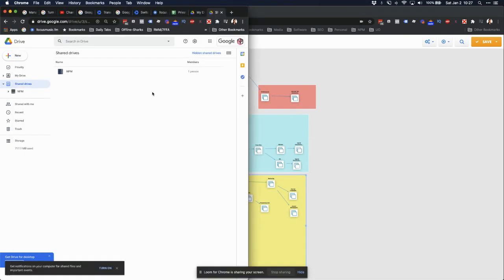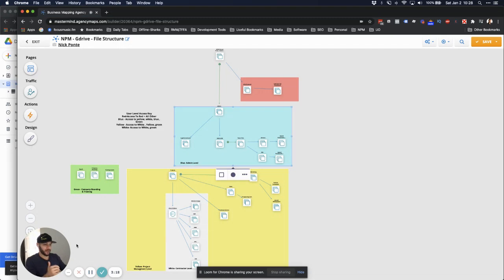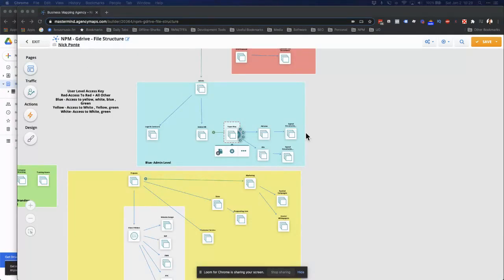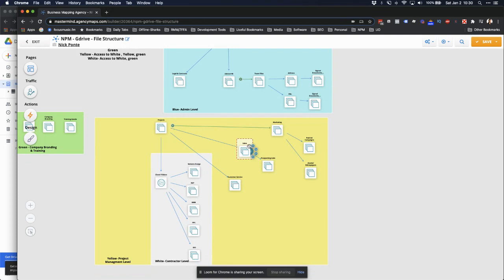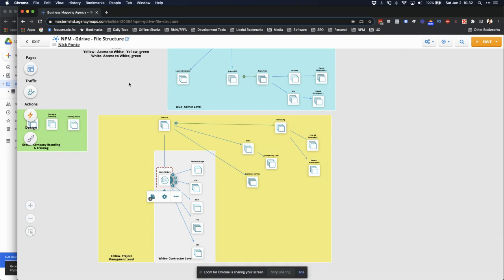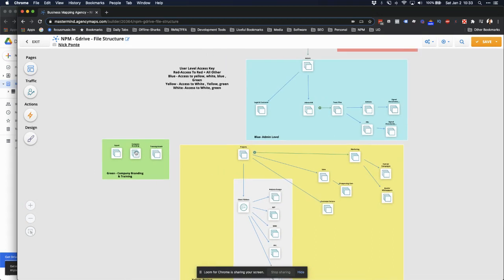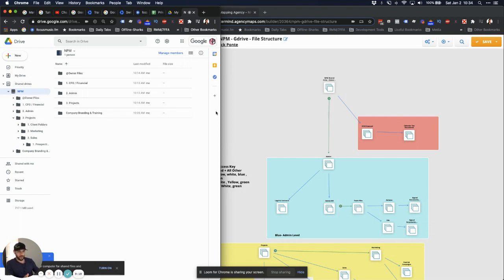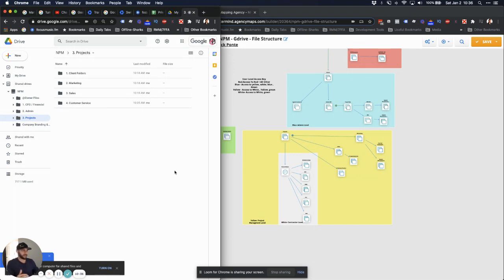Business Mapping A 6-Figure Agency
Lots of people starting an online business think all you need is a product or service and a way to make sales.

That’s just not true.

Selling your product or service IS a fundamental part of the game.

But to grow to 6-figures or beyond, there is a lot of stuff that has to happen behind the scenes.

That is one of the dirty little secrets most “gurus” don’t tell you about.

In this video, I show you how my 6-figure agency organizes all the different assets… people… and so much more.

This isn’t really for “newbies”.

Although, knowing this as a newbie will help you build your business smarter.

Because the worst thing that can happen is that you grow so fast… you start hitting roadbumps. Or worse, you start backsliding and losing some of the success you worked so hard for.

Mahalo,
Nick Ponte

P.S. If you want more help with the nitty-gritty of growing a business (and you want lots of 1-on-1 support from me to do it)...

Then you should know applications are open for my Private Coaching Program.

This is the program where me and my business partner Tom take you under our wing and show you the most valuable skill I know:

How to build an all-star team.

With the right team in place, you can massively grow your business (no matter what stage it is in now) and make more while working less.

Pretty awesome, I know.

Applications close Monday, Jan  11th at Midnight PT.

To learn more and apply while you still can (applying is 100% no-obligation and risk-free), head here: